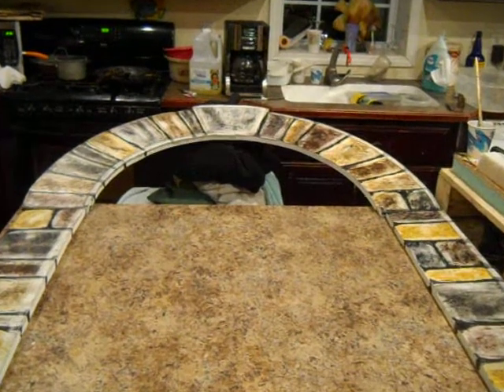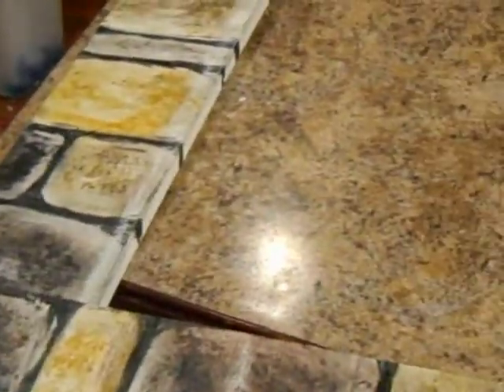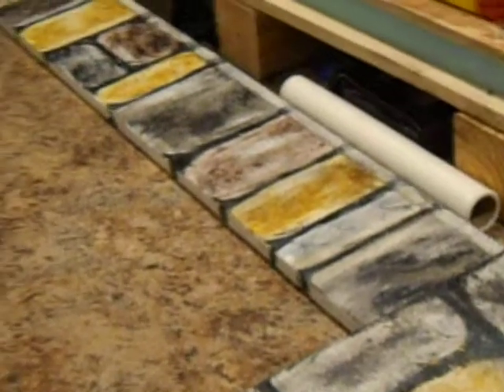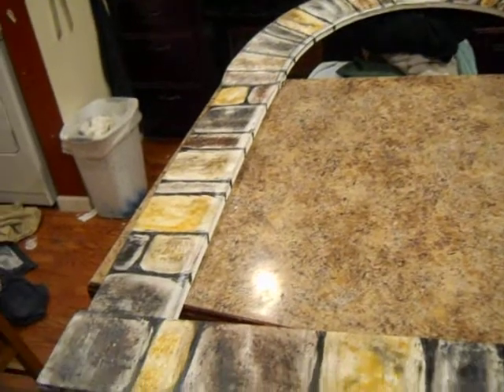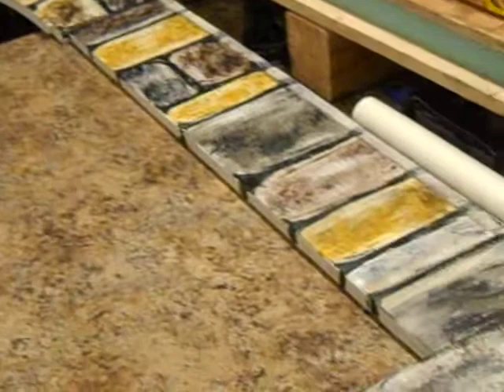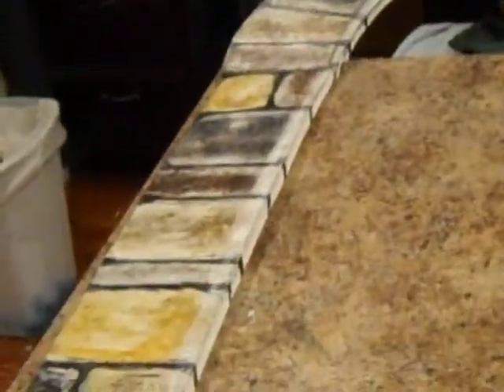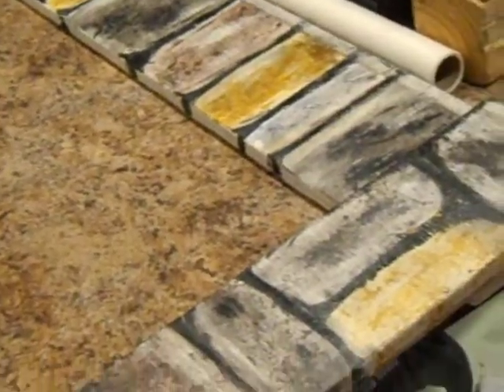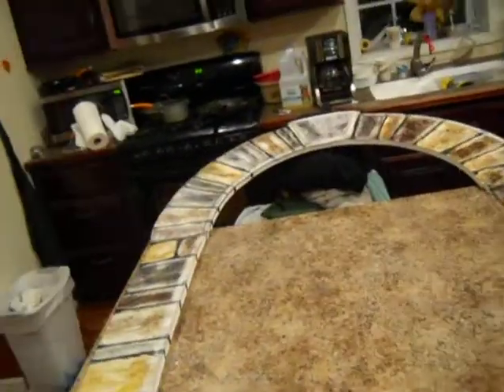#1 HOW TO PAINT FAUX FINISH STONE, MARBLE, FAKE STONE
This is how to paint fake stone look on a house and on window trim.. please go for more info.